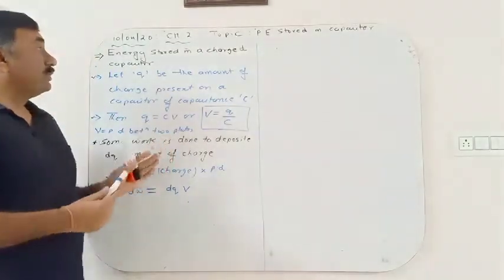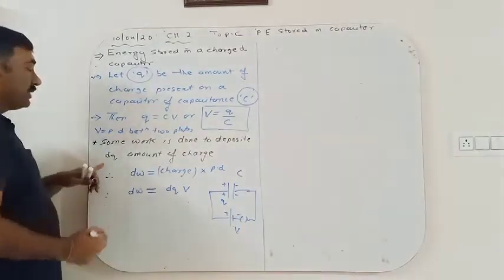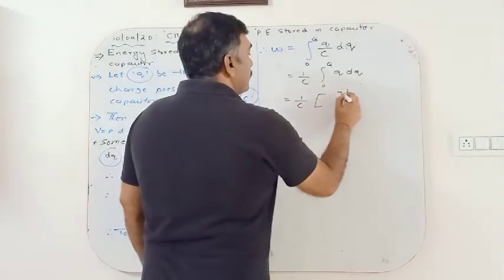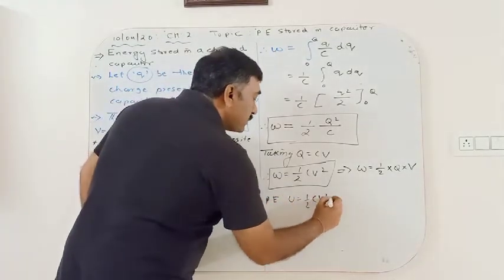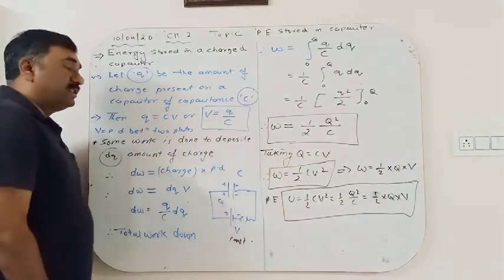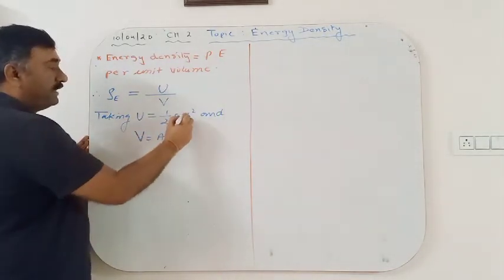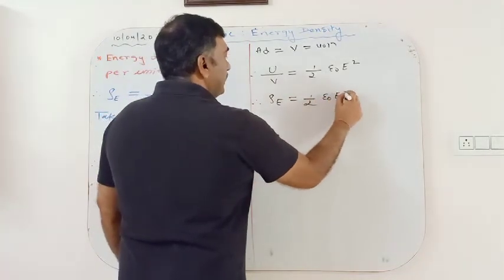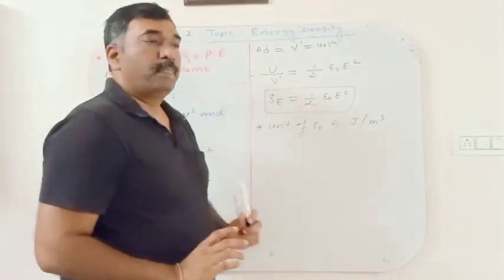Potential energy store in charge capacitor and energy density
Chapter 2 Electric potential and capacitance